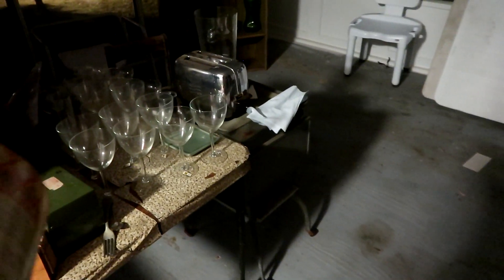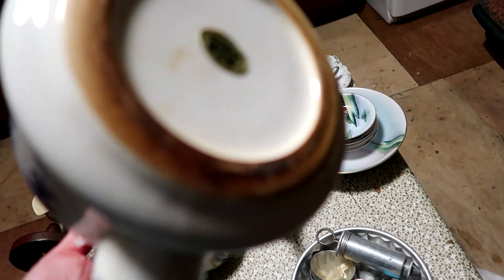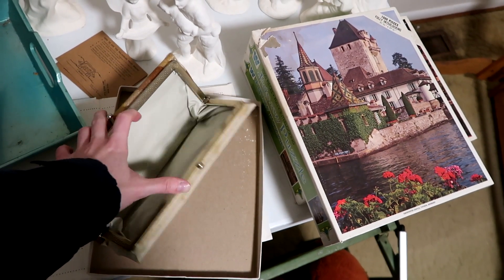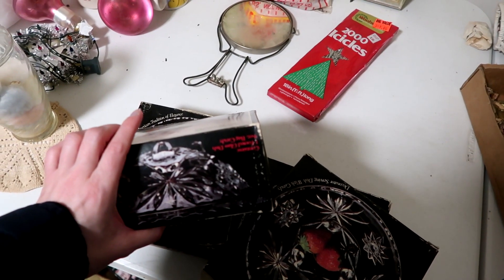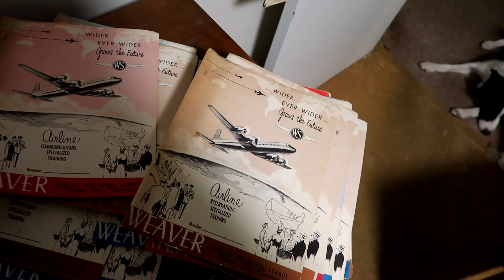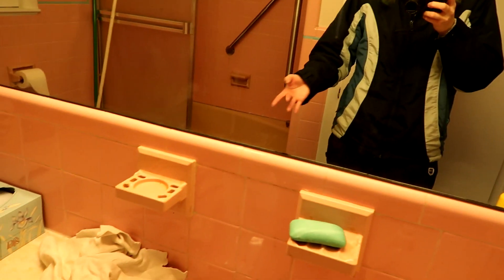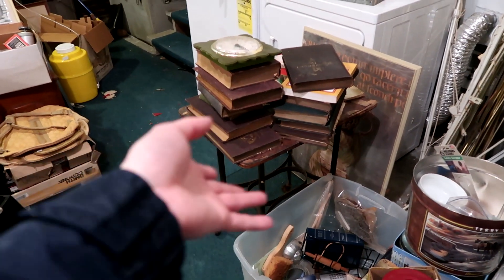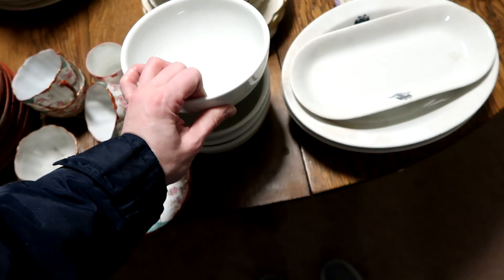A Final Farewell to the Hoarder House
One last walk-through gave up a few more resell goodies.  Glad I got to say Good-Bye.  I hope I run across another one of these, because this was super fun.

Items I use to run my eBay, Etsy and Amazon stores:
*Small Mail Scale (Under 10lbs)
*Large Mail Scale (Over 10 lbs)

Pegboard Nerds feat. Elizaveta - Hero